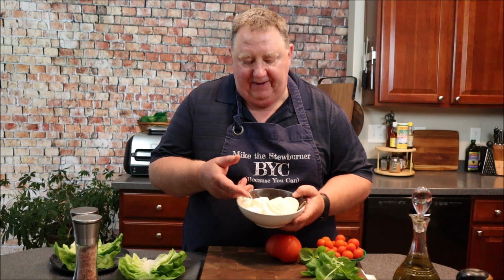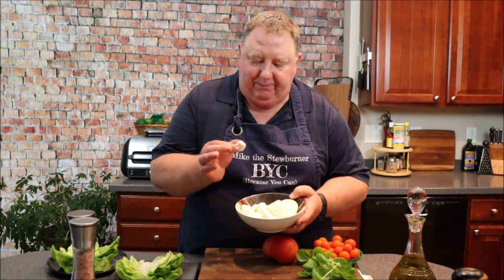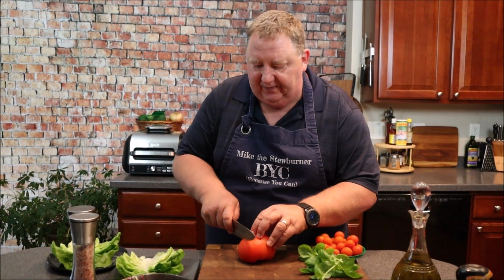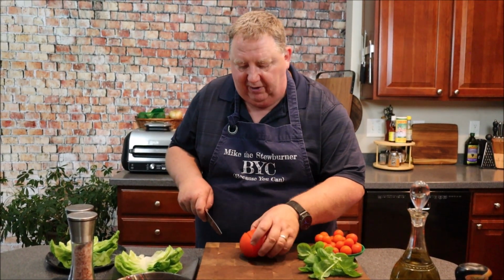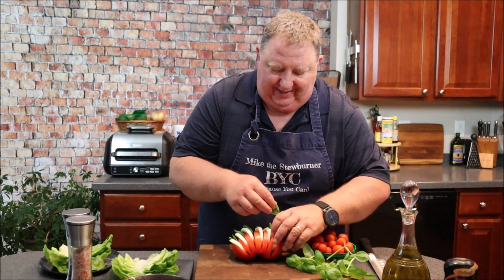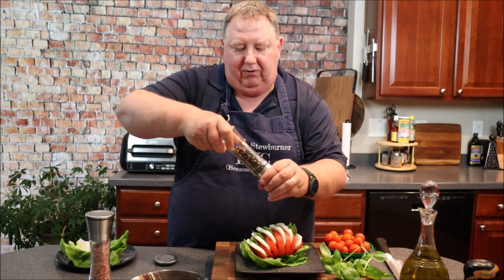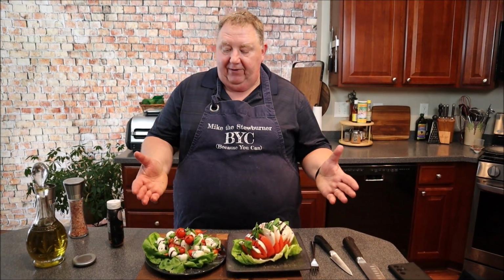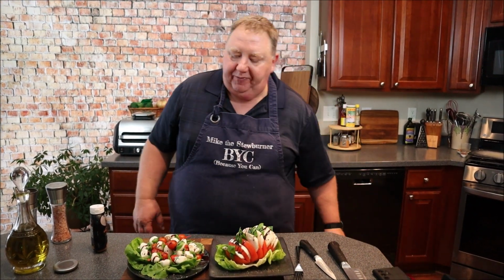How To Make Caprese Salad, 2 Ways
Sometimes simple ingredients make some of the best dishes.  Caprese is one of those dishes.  Tomatoes, Fresh Mozzarella, Basil, Salt, Pepper and Olive Oil make this Italian staple one of the world's best dishs.  In this episode, I show you 2 ways to make this amazing salad that you could easily enjoy as a entree